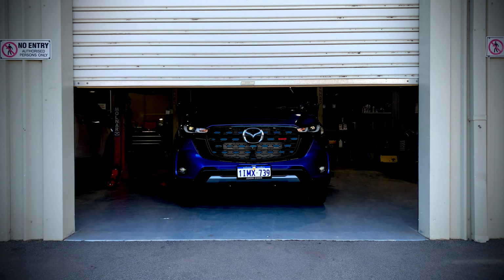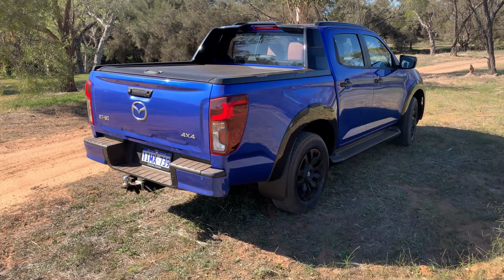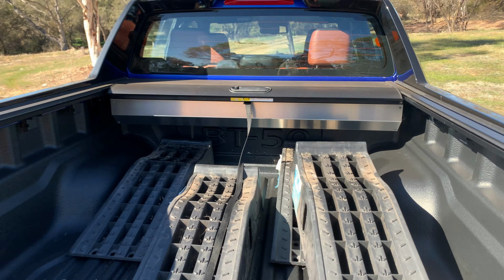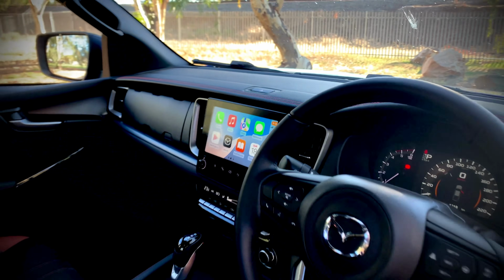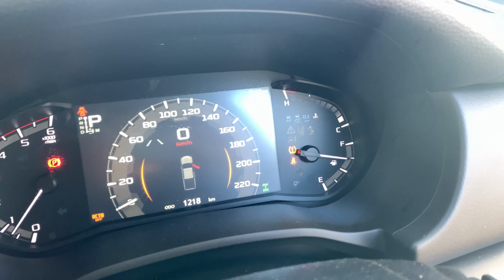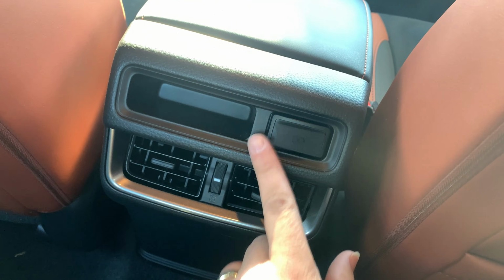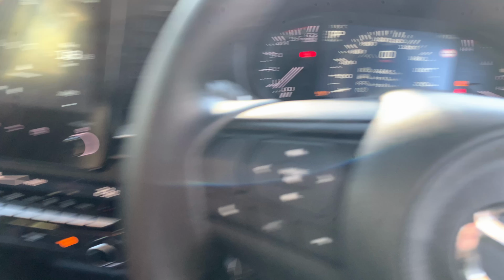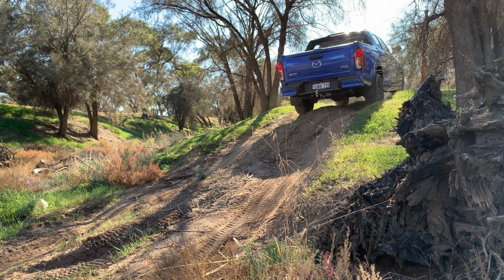NEW 2025 Mazda BT50 SP Review – A Dual Cab Ute That Actually Wants to Be Driven!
I can't really explain how much I enjoyed driving Mazda's BT50 SP. What a Ute! Somehow the wizards at Mazda have made this thing handle like a real vehicle. And I got to test it out.

Should also point out at this juncture that I'm merely saying Isuzu DMAX owners are more colourful and adventure prone. There's an awful lot of collaboration between the two brands and their customers. I wouldn't want to upset a cart of apples.

0:00 Intro
0:40 Exterior
2:48 Towing Weights and capacities
3:50 Exterior Features
5:49 Engine
7:01 Interior
13:16 Driving
16:05 Offroad
16:27 Verdict
16:57 Outro

💸 Save 10% on all Carbon Offroad Winches, Recovery and MT2.0 Suspension using code DICEY
💸 Save 10% on all Power Modules & Power Packages using code RICEY10